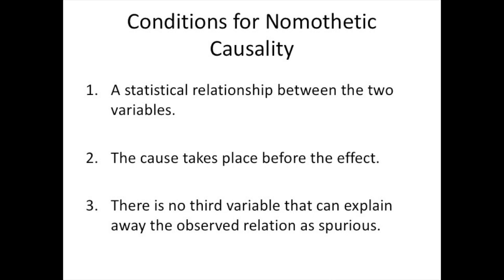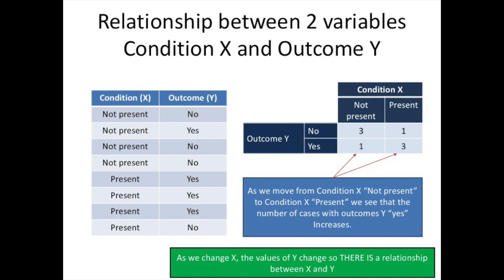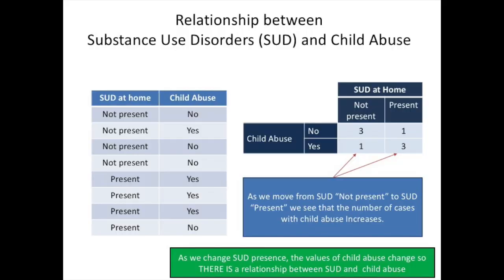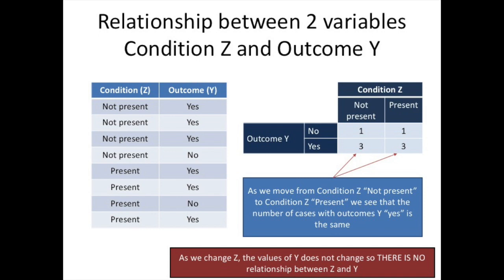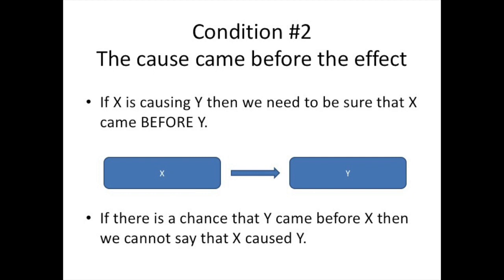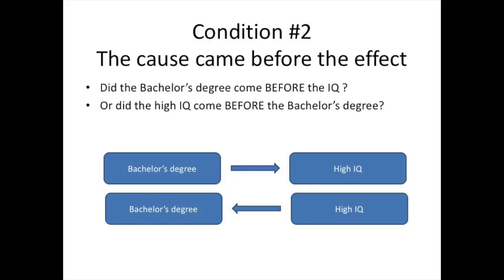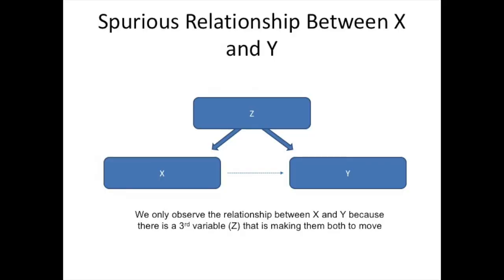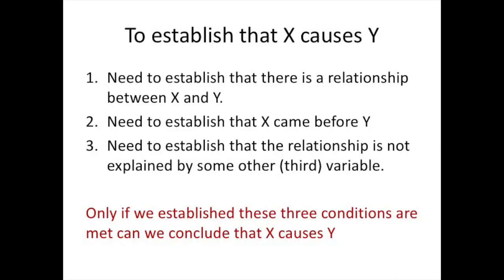Causality - Part 2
Causality - Part 2 of 2